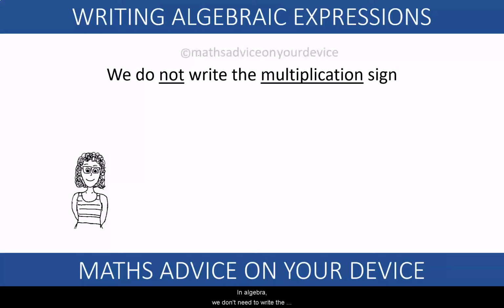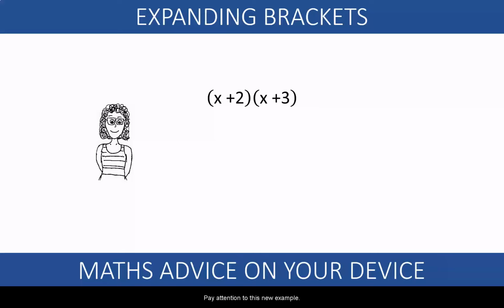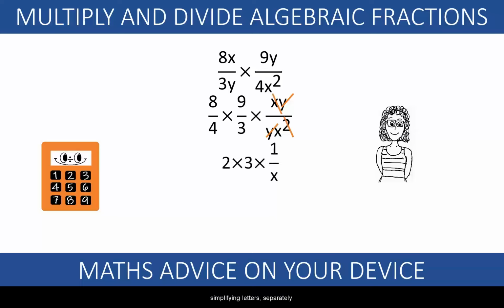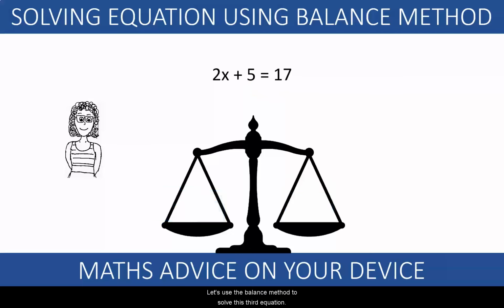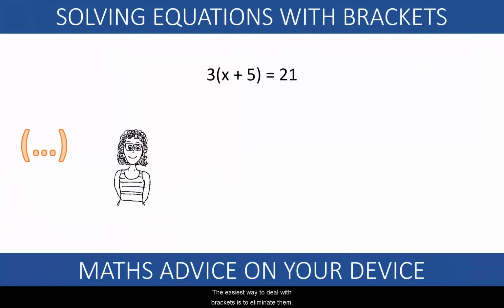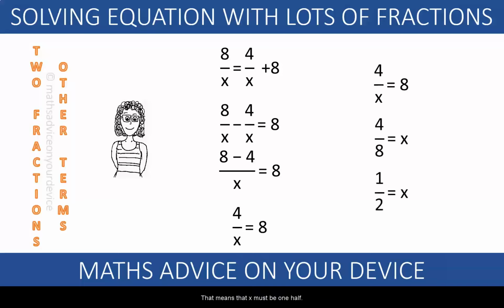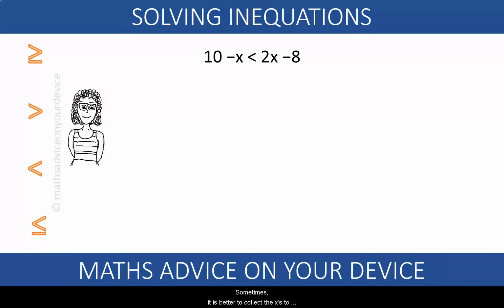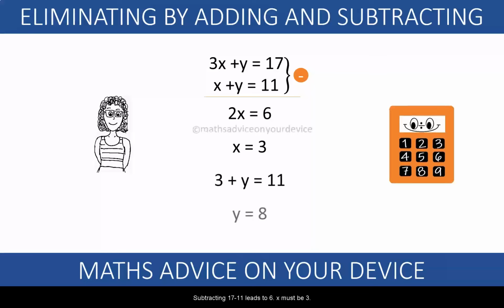Algebra Fundamentals for Calculus: All-In-One Lesson (+ Resource Pack) 🎓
Master the algebra foundations required for success in Calculus. This all-in-one masterclass covers everything from basic expressions to simultaneous equations, specifically designed for students preparing for higher-level math.

COURSE CURRICULUM
UNIT 1: ALGEBRAIC MANIPULATION – Why Algebra for Calculus?
0:00 – Writing Algebraic Expressions
0:32 – Simplifying & Collecting Like Terms
1:26 – Multiplying & Dividing Powers (Exponents)
2:17 – Power to a Power & Square Roots
2:57 – Expanding Single Brackets
4:39  – Expanding Double Brackets (FOIL)
5:54 – Factoring Basics & Common Factors
UNIT 2: RATIONAL EXPRESSIONS (ALGEBRAIC FRACTIONS)
7:39 – Mistake To Avoid
8:05 – Factoring to Simplify Fractions
9:06 – Multiplying & Dividing Fractions
10:42 – Adding & Subtracting (Common Denominators)
12:09 – Pythagoras Application with Algebraic Fractions
12:57 – MESSAGE FOR CALCULUS TEACHERS (Plug-and-Play Resources)

UNIT 3: EQUATIONS & FORMULAS
13:24 – The Balance Method Explained
15:34 – Solving Multi-Step Equations
16:51 – Equations with Fractions & Cross-Multiplication
17:17 – Rearranging Formulas (Changing the Subject)
18:10 – Kinematics Application (Literal Equations)
18:53 – Equations With Brackets
21:48 – Equations Using Cross-Product
23:06 – Equations With Lots of Fractions
26:00 – Solving Linear Inequations (Inequalities)
29:08 – Short Intro to Quadratic Equations
UNIT 4: SYSTEMS OF EQUATIONS
30:24 – Simultaneous Equations: Substitution Method
31:19 – Application: Real-World Word Problems
31:53 – Simultaneous Equations: Elimination Method
32:59 – Final Review & Next Steps
RESOURCES FOR TEACHERS
If you are using this video in your classroom, you can access the 19 individual lesson videos and corresponding PDF worksheets
These resources are designed to help students master the mechanics of algebra so you can focus on teaching Calculus.